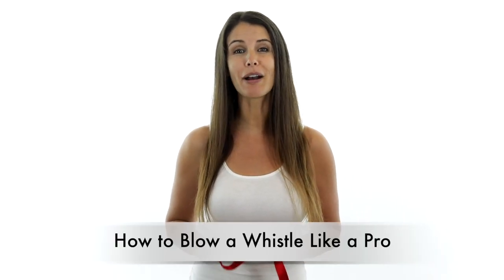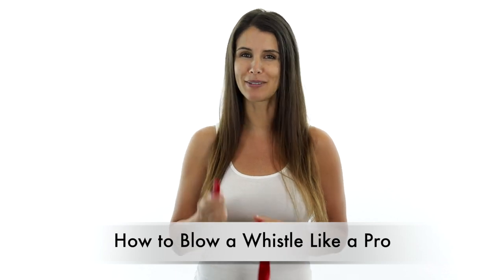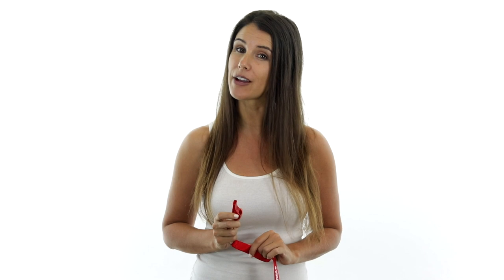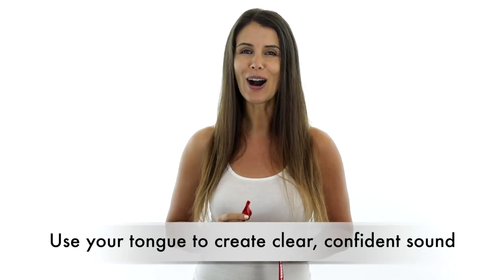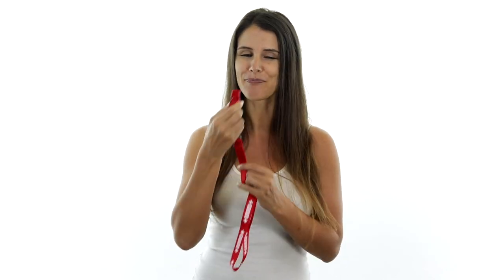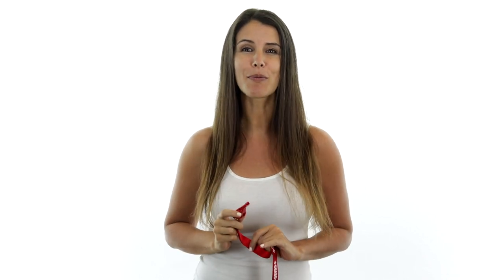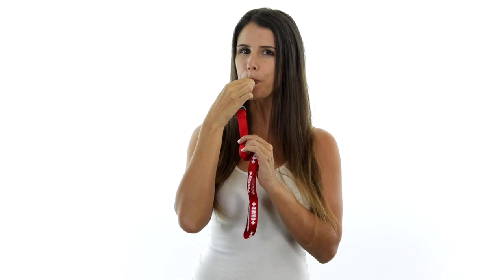How to blow a lifeguard whistle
Loudest lifeguard whistles on the market